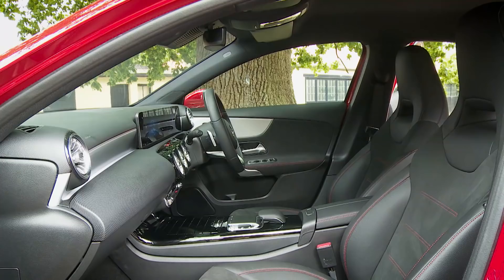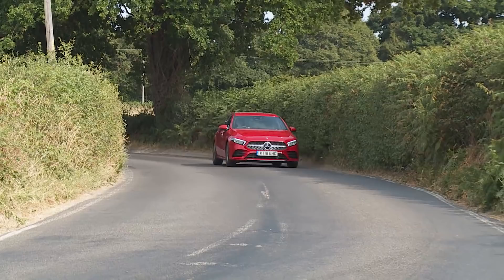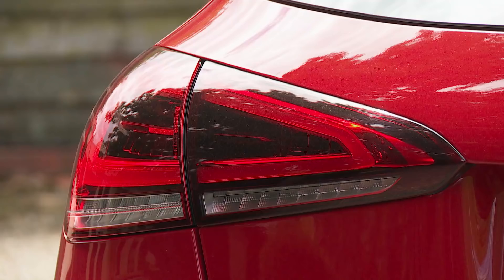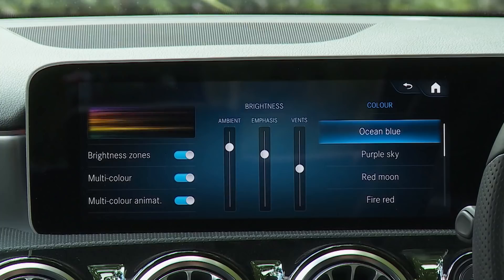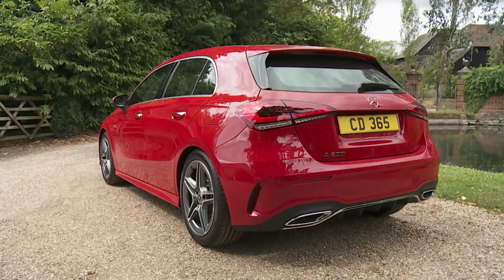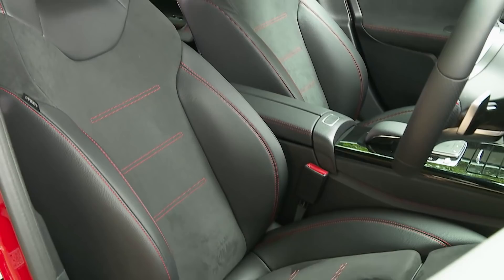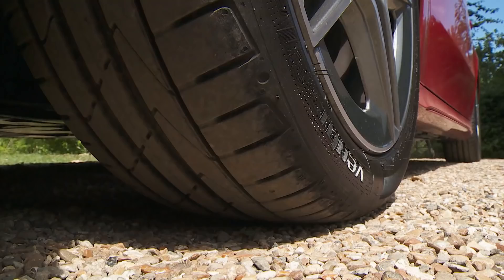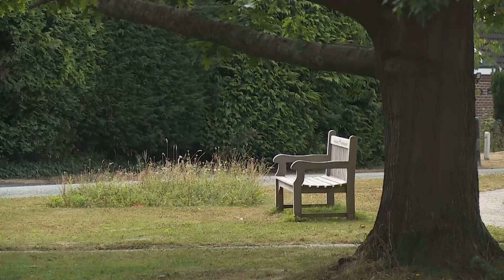Mercedes A-Class 2018 In-Depth Review | OSV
Mercedes-Benz is a company often portrayed as being deeply conservative, though in fact, no other manufacturer has such a record of innovation. Today, the brand is bolder, more forward-thinking and younger in feel, attributes very much in evidence in this fourth generation version of its smallest A-Class model. This car's now pitched even more directly against sporty premium compact family hatches like Audi's A3 and BMW's 1 Series thanks to key new driving features, plus sharper looks, extra media connectivity and greater efficiency. There's the option of a saloon body style too.

TIMESTAMPS
00:00​​ Introduction
00:26 Background
03:39 Driving Experience
09:03 Design & Build
21:34 Market & Model Range
34:29 Cost of Ownership
41:36 Summary

Background

Want a case study in how to change brand perception? You're looking at it right here with this fourth generation Mercedes A-Class. This car aims to make this famous marque one that more younger buyers could consider.

As before, we're told to regard this A-Class as what the market calls a 'compact premium family hatchback' - in other words, a Focus or Astra-sized car with superior quality and a bit of extra badge equity. It's the kind of very profitable product that all the mainstream makers wish they could sell but which is primarily defined by this car and its two closest competitors, the Audi A3 and BMW's 1 Series. The frumpy first and second generation A-Class contenders didn't really threaten these two rivals in any meaningful way, but this car's MK3 model predecessor really did. With its successor, Mercedes has sharpened up the looks, improved interior space and dialled in a great deal more safety and media connectivity.

Driving Experience

On to engines. In the petrol range, the entry-level A 180 variant is likely to be popular, featuring a 1.4-litre 136hp unit available with either 6-speed manual or 7G-DCT dual-clutch auto transmission. This same engine's offered in the A 200 with 163hp, which manages rest to 62mph (in the manual model) in 8.2s. Next up is the A 250, which uses a 2.0-litre petrol powerplant in a 224hp state of tune, manages rest to 62mph in 6.2s and is only offered with a 7G-DCT auto 'box. Mercedes also offers an A 250e petrol plug-in hybrid variant, which uses a 1.33-litre petrol engine mated to a 75kW electric motor linked to a 15.6kWh battery and offers 44 miles of WLTP-rated electrified driving range.

There are three diesel alternatives, all offered only as automatics. The first is the A 180d, which puts out 116hp and uses the 7G-DCT auto gearbox. Next up is the A 200d which has a 2.0-litre 150hp engine. Beyond that lies the top A 220d, which tunes the same unit up to 190hp. The A 200d and A 220 use an 8G-DCT auto. At the top of the range are the two Mercedes-AMG 2.0-litre petrol turbo hot hatch variants. There's the A 35 4MATIC which offers a potent 306hp.

What else do you need to know? Well the suspension is the usual torsion beam rear set-up on most models, but if you go for a variant with 4MATIC AWD, you'll get a more sophisticated multi-link rear set-up. The 'DYNAMIC SELECT' driving modes system is standard, as usual enabling you to tweak steering feel and throttle response. At extra cost, adjustable damping can be added into it. Some of the autonomous driving capability from larger Mercedes models has been built into this one, meaning that, in certain situations, you're a-Class, if appropriately equipped, will effectively be able to drive itself on dual carriageways at cruising speeds.

There's a choice of five-door hatch or saloon body shapes. Either way, from the outside, this fourth generation A-Class delivers a more progressive design with a low bonnet and flat, more angular LED headlamps. The car is visually extended by its now longer wheelbase and a smart character line along the side. The bonnet slopes down more heavily than in the preceding model series, emphasising the more dynamic, upright front. Larger wheel arches housing bigger rims (ranging from 16 to 19 inches) help too, making this A-Class sit more squarely on the road.